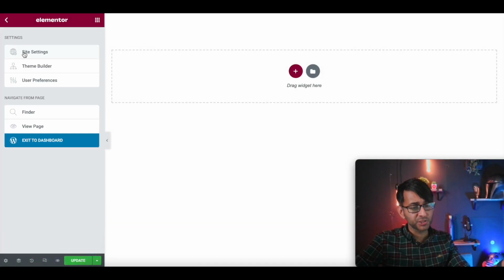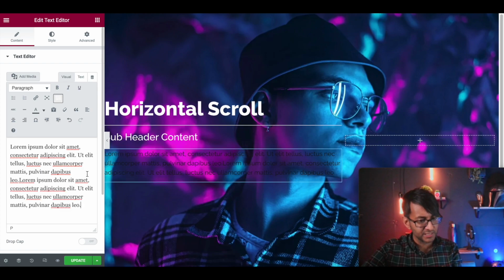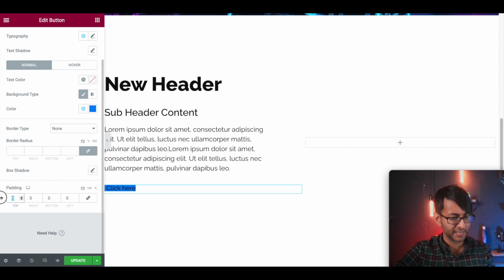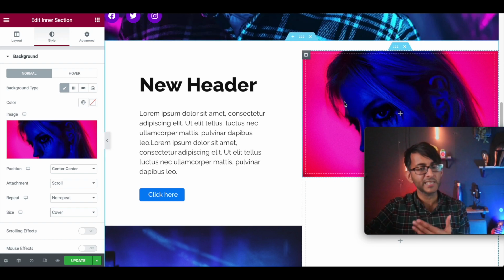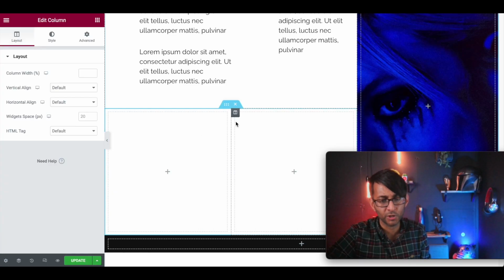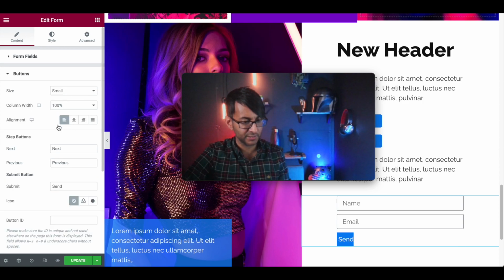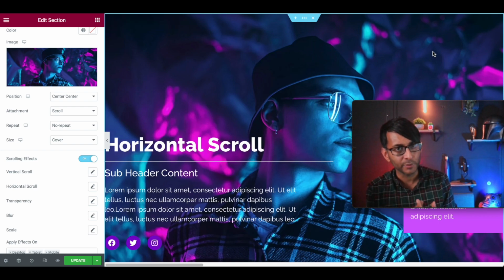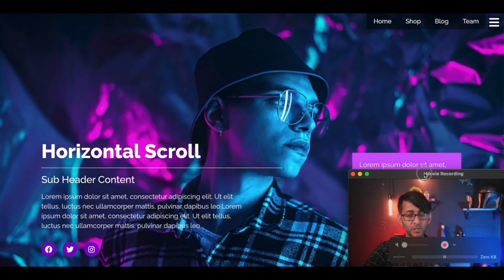Elementor - Horizontal Scrolling Full Site Tutorial - Free Code - No Extra Plugins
Enormous credit to the Elementor Gods for providing the code.

Now you can have a super-duper Horizontal Elementor Site without tripping up over reams of code. This is a simple process.

We'll create a cool 4 Page Website and enable horizontal scrolling.

00:00 Intro
02:50 Section One
13:28 Section Two
28:50 Section Three
36:10 Section Four
39:26 Add Horizontal CSS Code
43:09 Add Removal of Overlap Blur Code
44:37 Review the Site
46:17 Add Fixed Menus